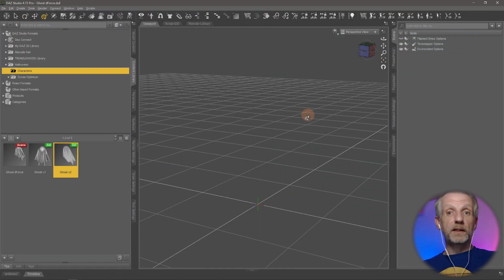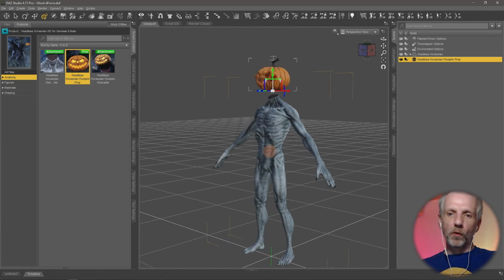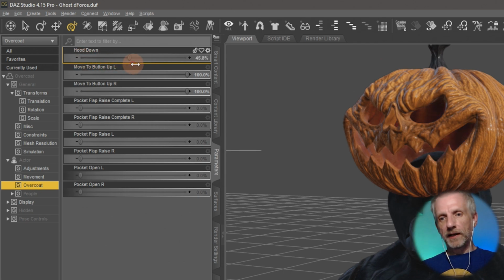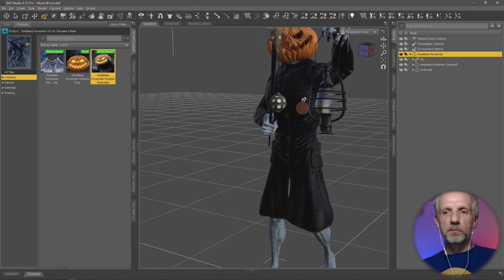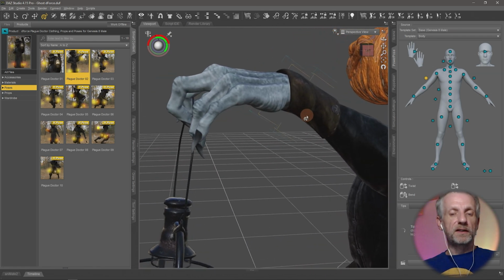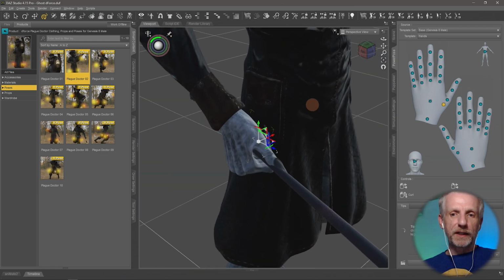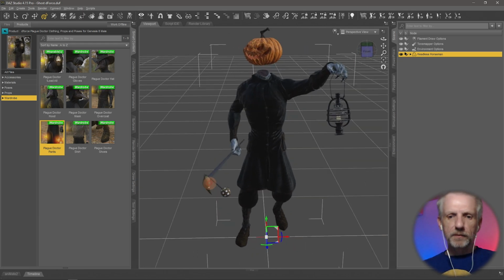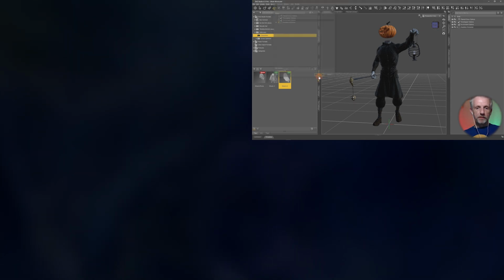Building our Halloween Hero - Part 1: Clothing and Poses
In this clip Jay starts building our Halloween Hero character. We'll give him some clothing, a pumpkin head a couple of accessories and start fine tuning his pose.

00:00 Assembling our Hero Character
02:05 Tweaking Clothing and Props
05:00 Posing our Character with Power Pose
08:20 Posing the Chain